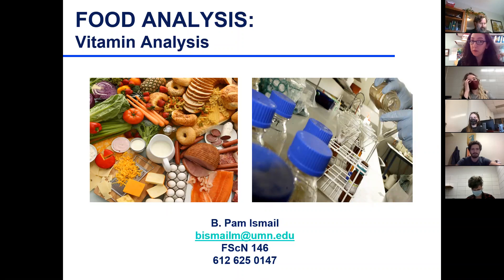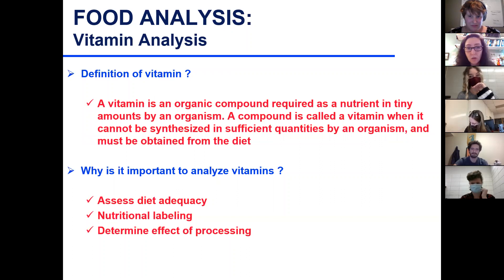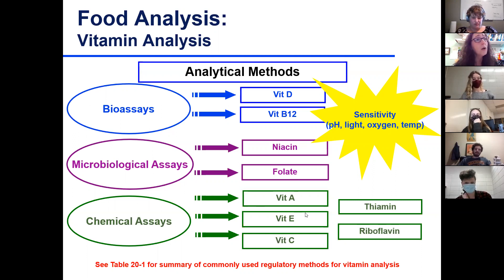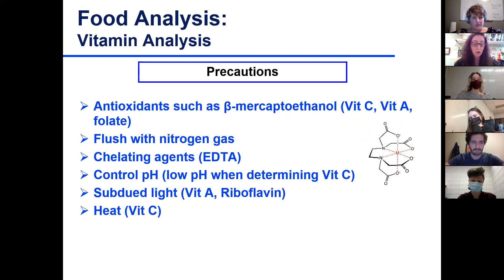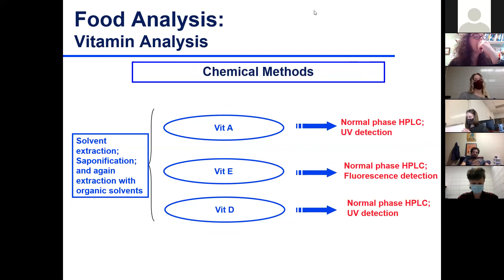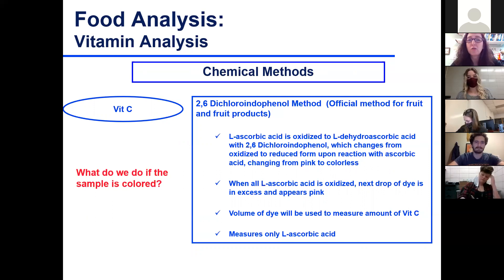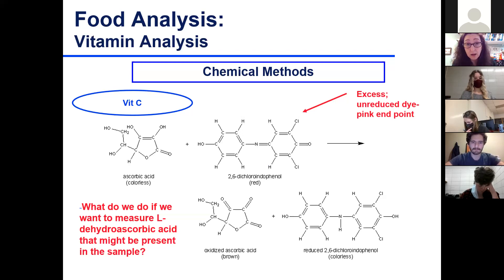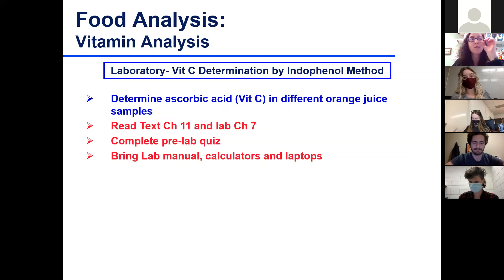Food Analysis Lect 37 Dec 7 2020